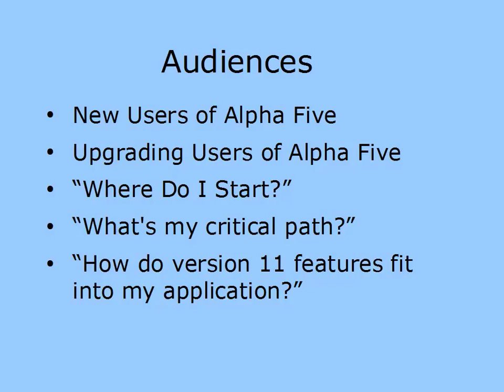alpha five v11 tutorial 1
tutorial alpha five 11 subtitulado